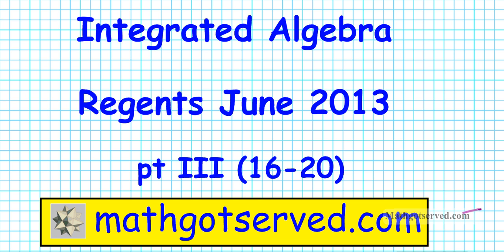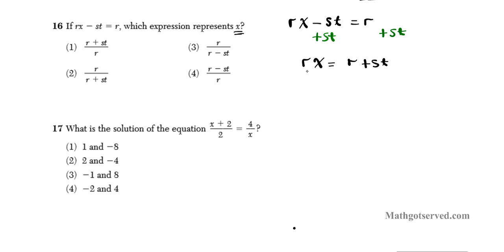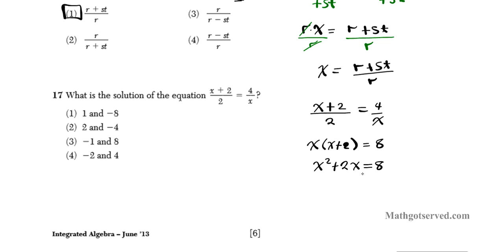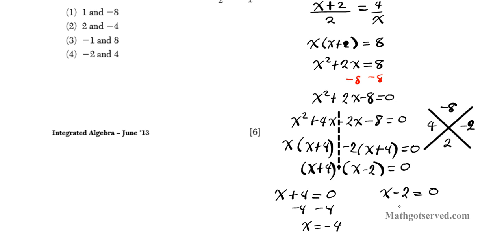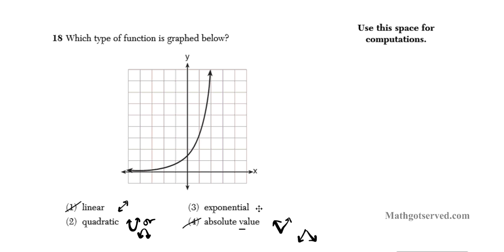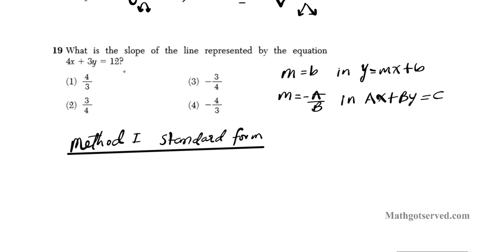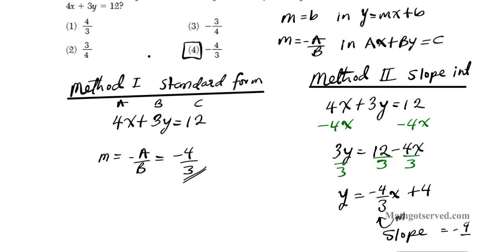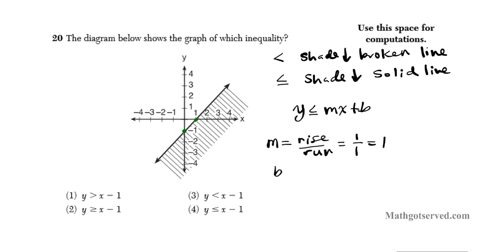Integrated Algebra Regents june 2013 pt IV 16 20)